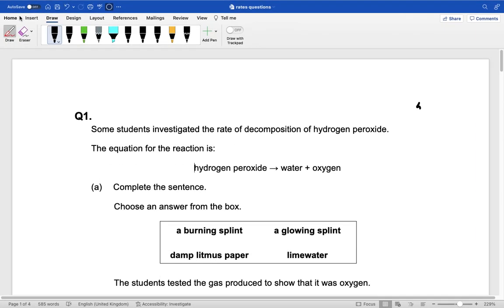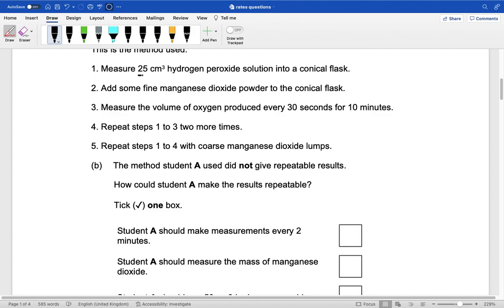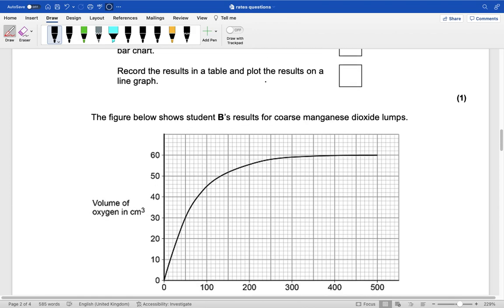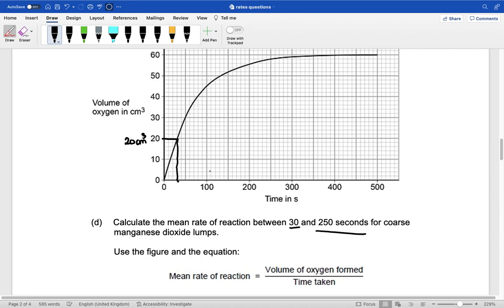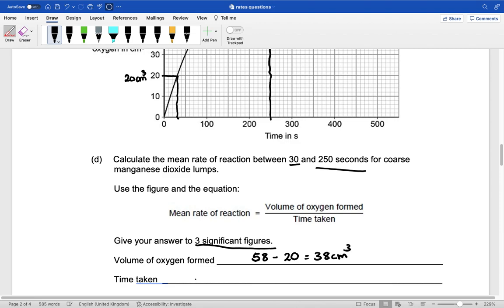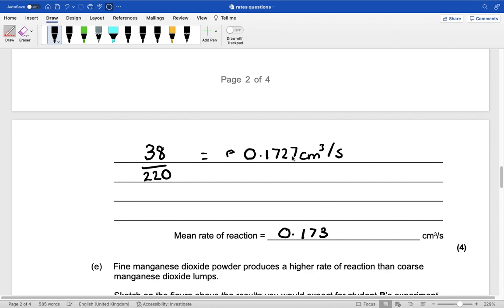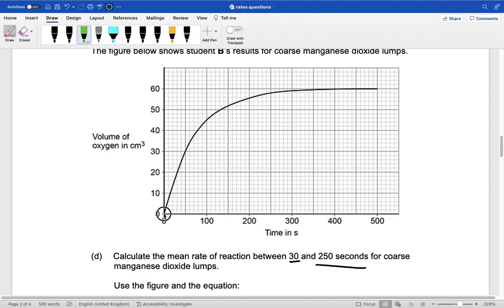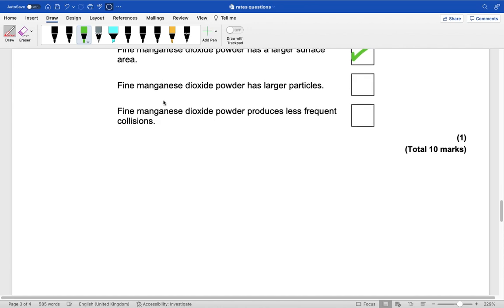Calculating Rate of Reaction